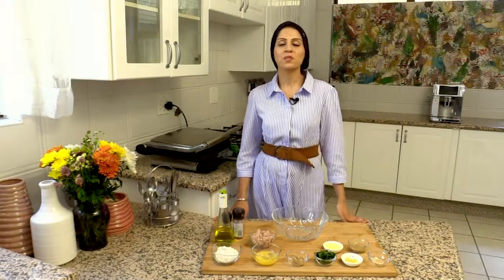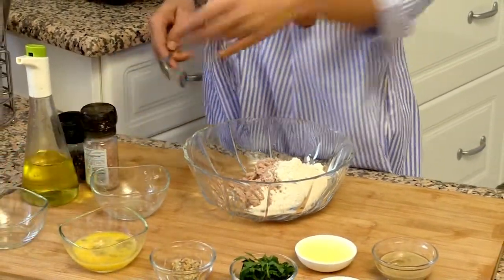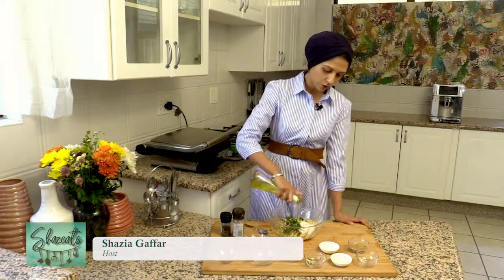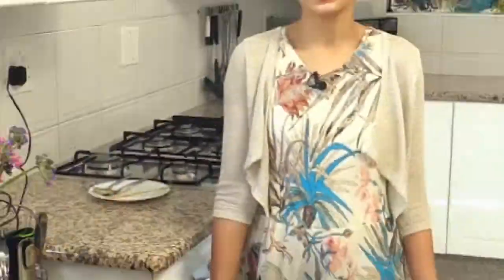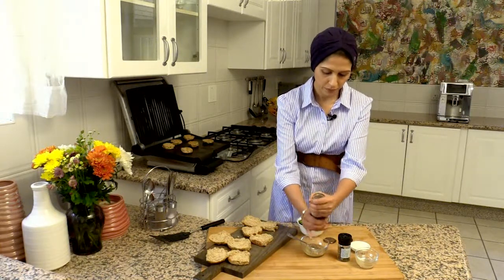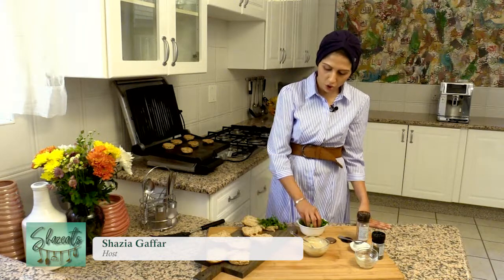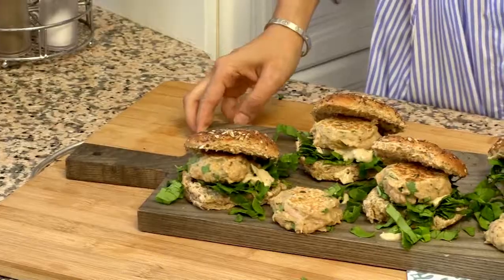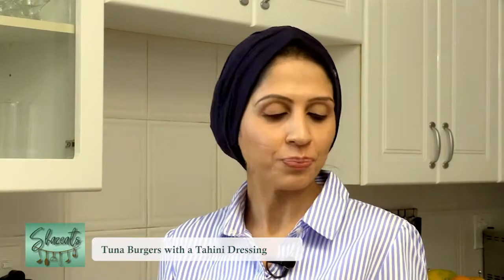Shazeats Summer Treats S01 Ep24 Tuna Burgers with a Tahini Dressing